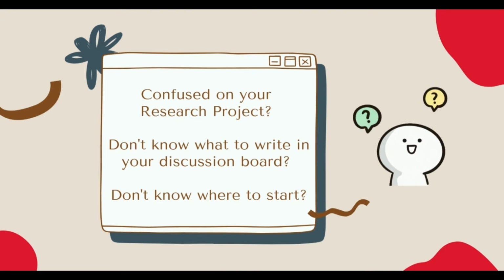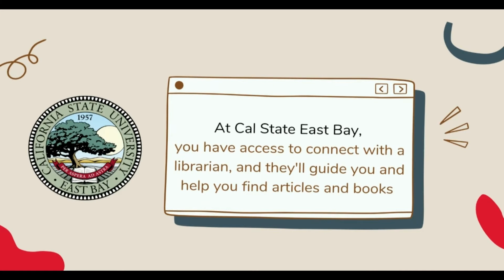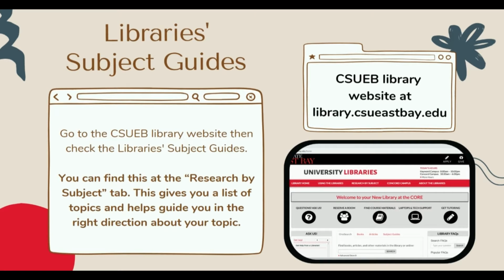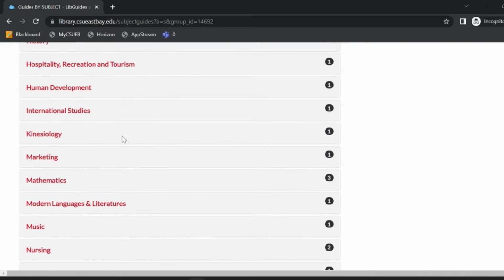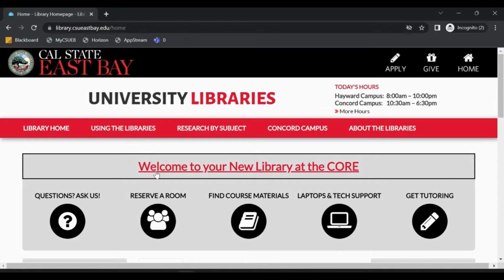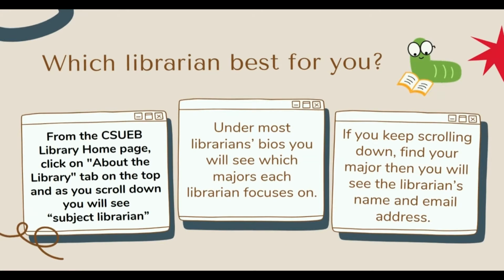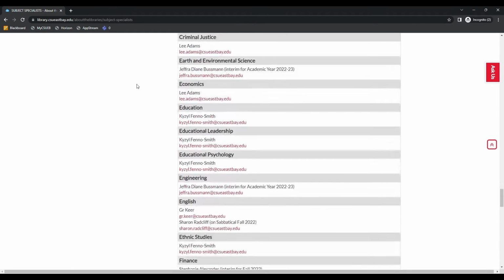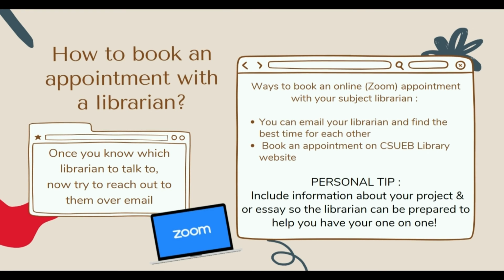How to Book a Research Consultation with a Librarian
Learn how to book a research consultation with a CSUEB librarian! In this video we include :
- How to find which librarian is best for you
- Multiple ways to find where to book a research consultation with a librarian
- The benefits of working with a librarian
- CSUEB Librarians host workshops, available through 24/7 chat, and can connect you to course materials. Get help from our amazing librarians today!